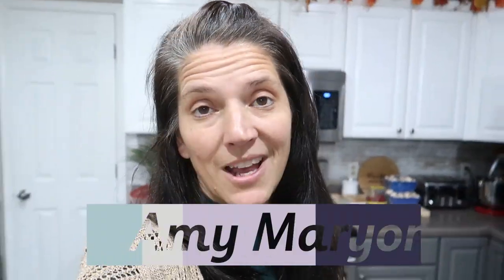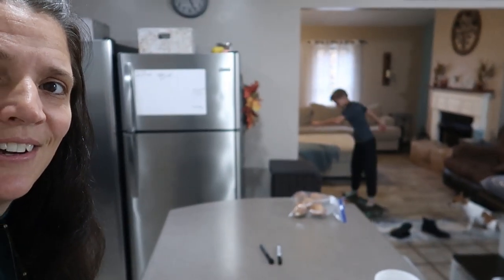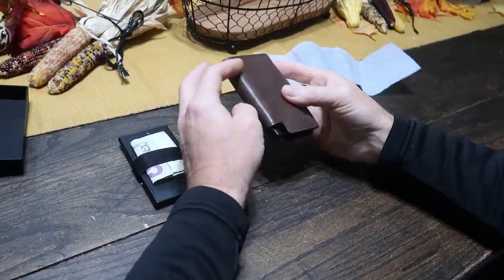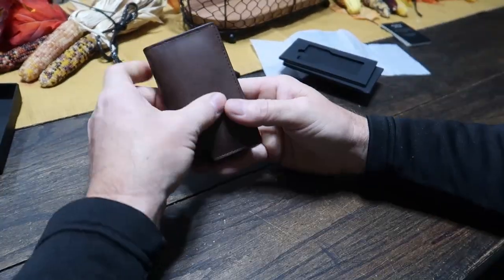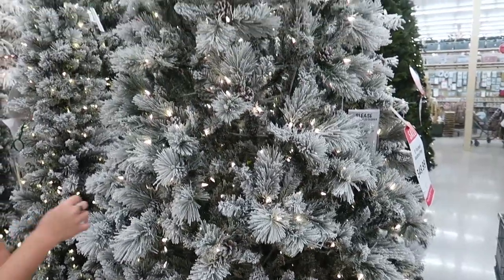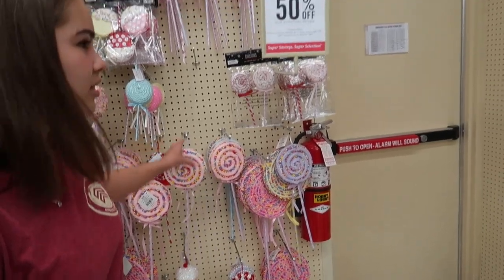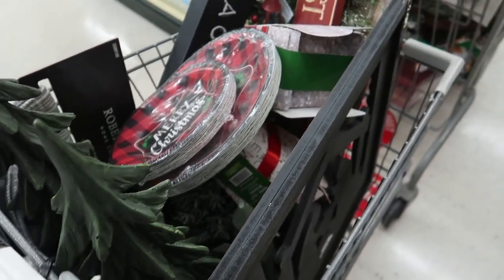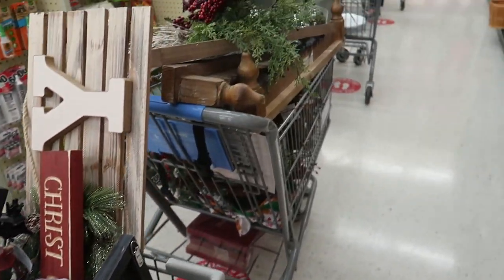Hobby Lobby Christmas Shop with Me and Haul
Dates: November 2nd - November 28th

Here is the cutting board I like from Hultzzzy